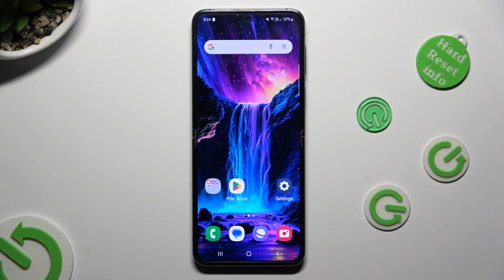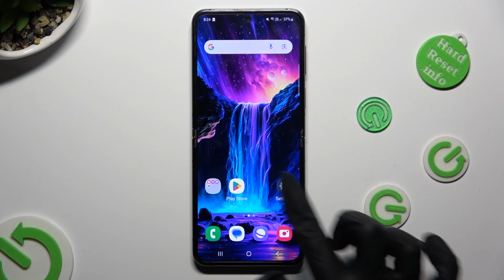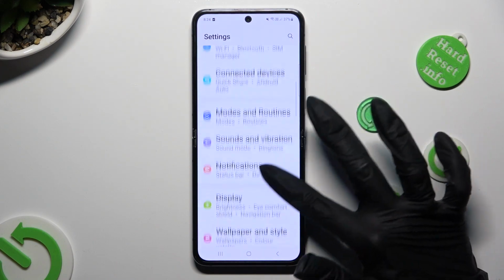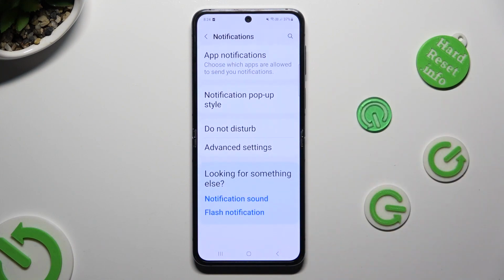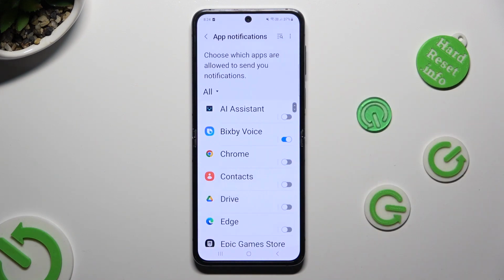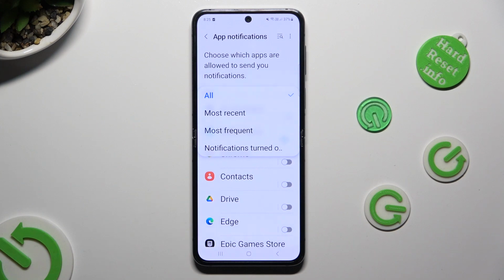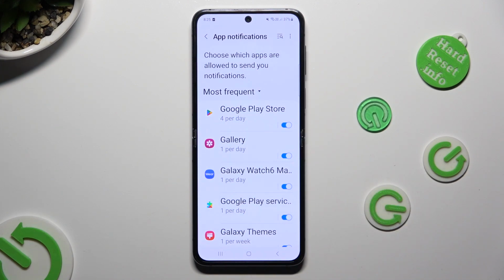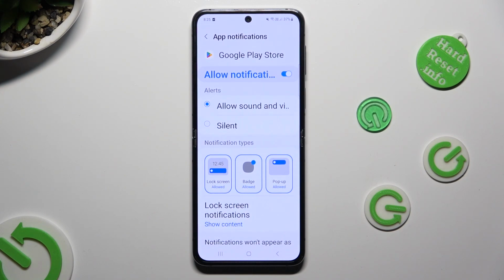How to Turn On/Off App Notifications on Samsung Galaxy Z Flip5?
Take control of your notifications by learning how to turn on/off app notifications on your Samsung Galaxy Z Flip5 with our step-by-step guide. In this tutorial, we'll walk you through the process of customizing your notification preferences, ensuring that you receive alerts only from the apps you choose. Join us as we navigate the notification settings and show you how to effortlessly manage app notifications on the Samsung Galaxy Z Flip5, allowing you to stay informed without unnecessary interruptions.

How to Turn On App Notifications on Samsung Galaxy Flip5?
How to Turn Off App Notifications on Samsung Galaxy Flip5?
How to Manage App Notifications on Samsung Galaxy Flip5?